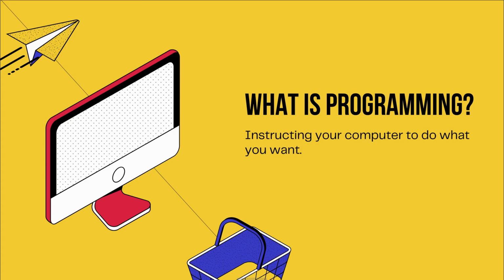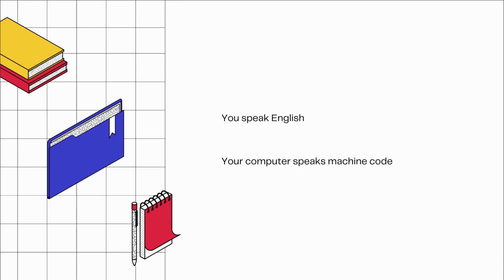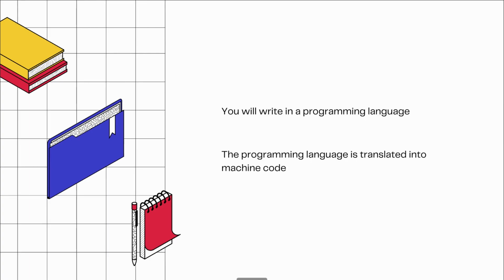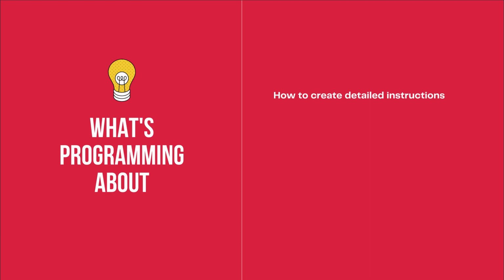Intro - Do I have to be a genius for programming? | Programming in Scala for beginners